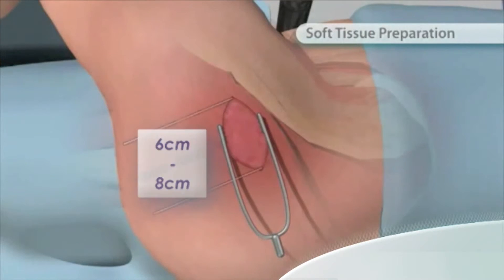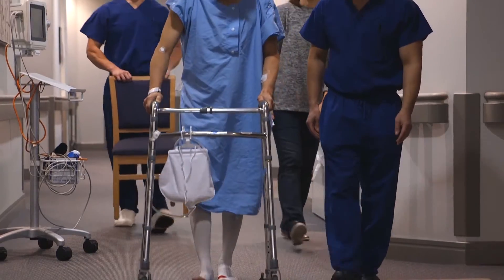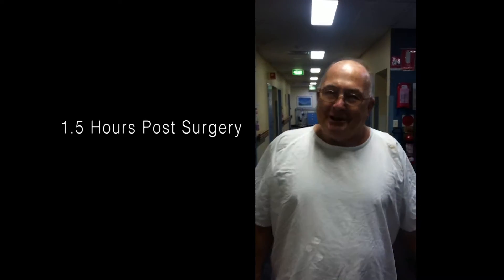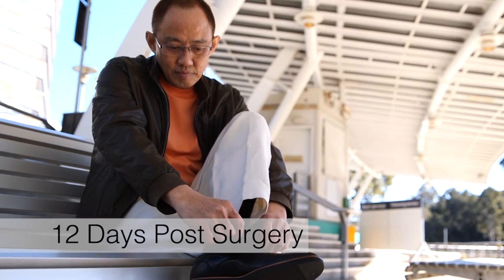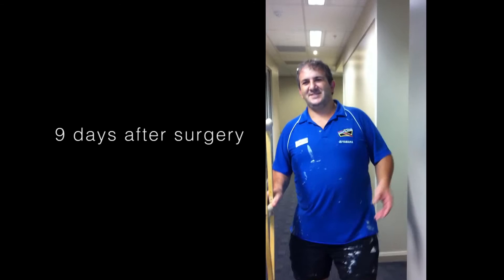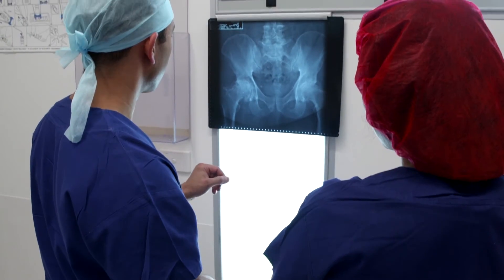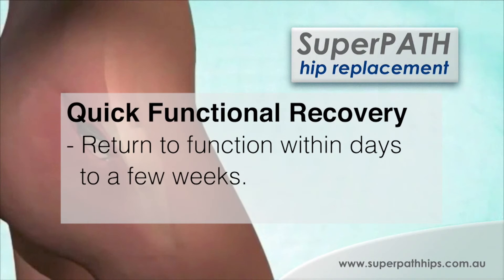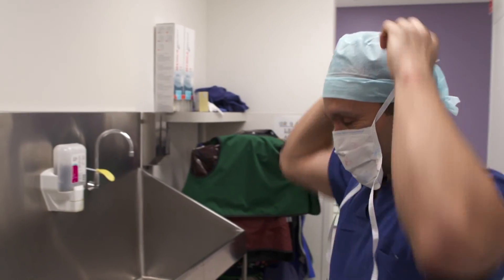Hip Replacement | SuperPATH Technique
A new Hip Replacement technique called SuperPATH, has been introduced in Australia by Dr Sol Qurashi in 2013

SuperPATHis a revolutionary development in hip replacement surgery that allows us to perform hip replacements in a manner that encourages quicker recovery and precludes hip precautions that are associated with some other hip replacement techniques. This is because of the unparalleled preservation of the hip capsule and minimal muscle sacrifice.

SuperPATH utilises an incision typically about 3 inches long and simply retracts the main muscles out of the way. Both the anterior capsule at the front and posterior capsule at the back of the hip joint, along with the short external rotators are maximally preserved. The hip is replaced without surgically dislocating the joint.

This allows us to “build” the hip replacement ‘in situ’ with minimal disturbance to the soft tissue envelope. It’s like building a ship in a bottle without disrupting the bottle.

The heavy emphasis of this technique’s philosophy on ‘preservation’ in our opinion has two major benefits:

1. Early mobilisation, with patients often walking within a few hours of the surgery and, more importantly,

2. No Hip Precautions.

At the end of the day, no one technique is better than the other.

If you are having a hip replacement, you should have it done by the technique that your surgeon is most comfortable and familiar with because that is the safest option for you. Whilst results can vary from patient to patient and can be influenced by a multitude of factors, a hip replacement done well is likely to have a good result irrespective of technique.